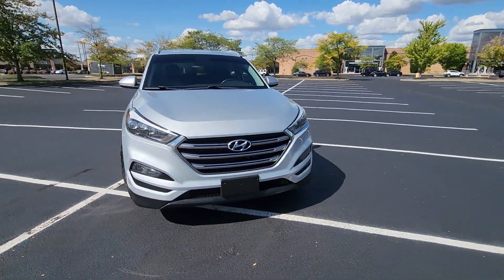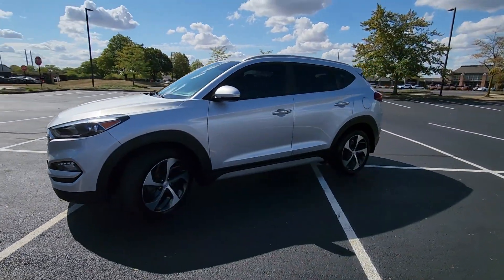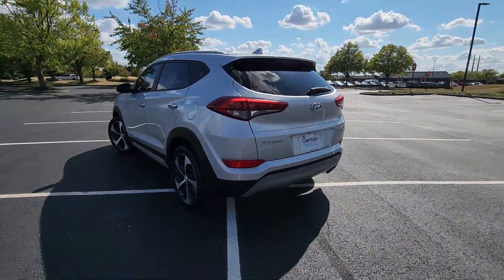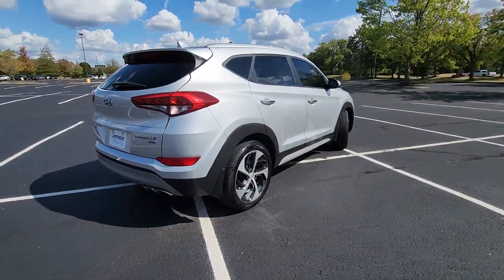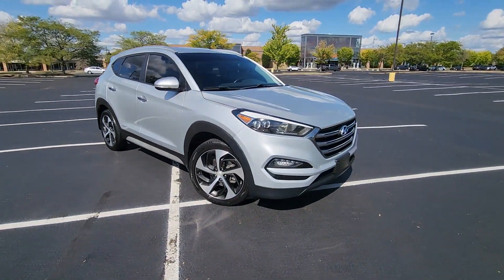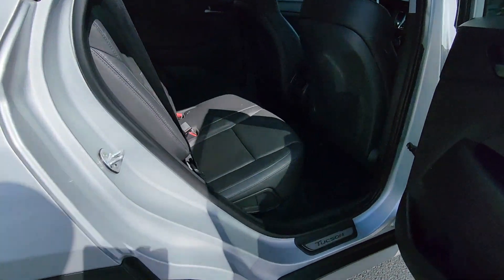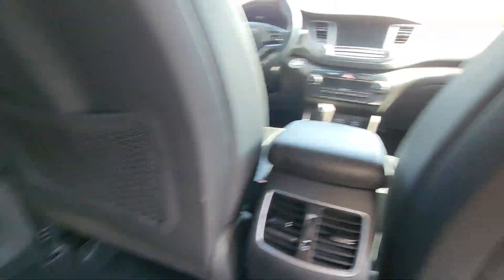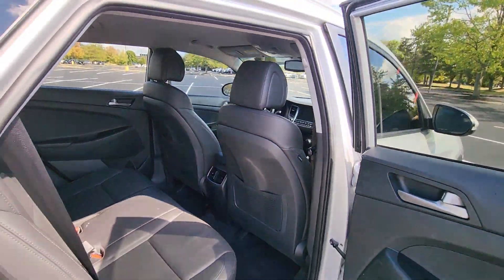2018 Hyundai Tucson Limited Dublin, Worthington, Amlin, Kileville, Powell KM8J3CA24JU807320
2018 Hyundai Tucson Limited KM8J3CA24JU807320 Video